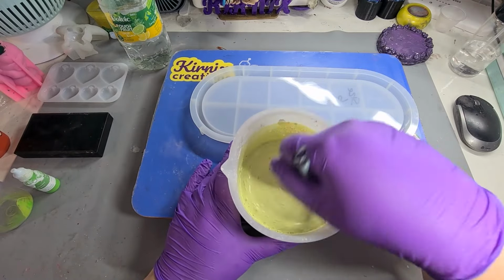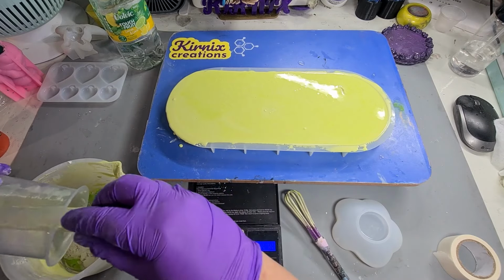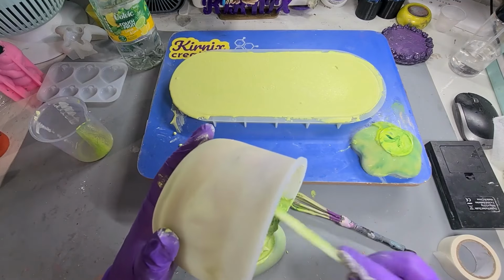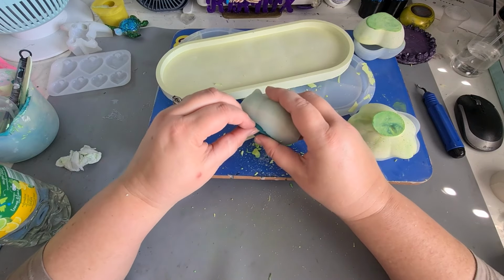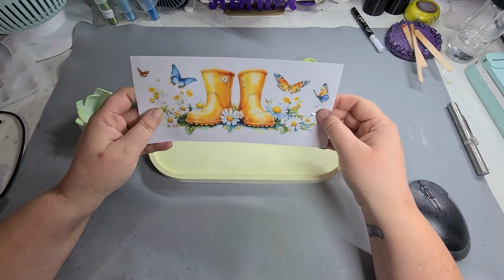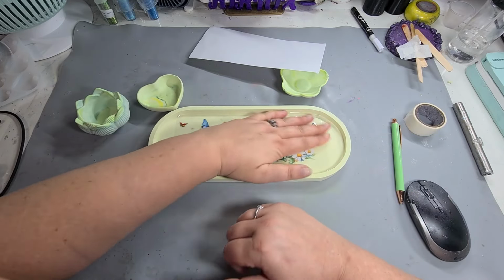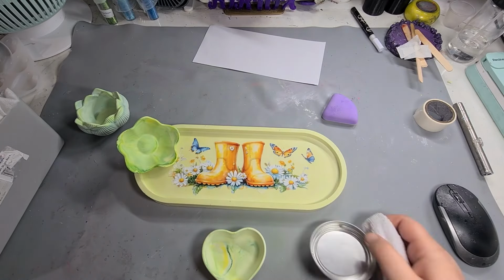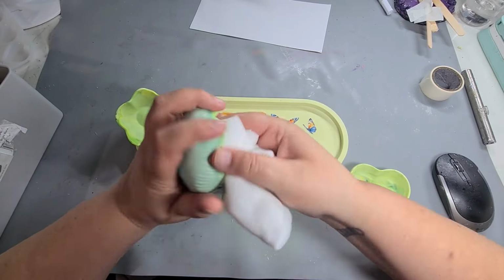Can Aquacast Make a Proper Summer Tray? | Summer Collab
111 | Summer Collab: AquaCast Yellow Tray + UV Sticker Finish | Eco Resin
AquaCast tray + summer colour palette… then we try a UV sticker finish and learn (again) that masking tape is not the “magic method”.
Vivid Yellow AquaCast tray with a little green side-piece set (pot, heart, lotus), then waxing/sealing to bring the colours up properly — plus the taco method, wonky sticker panic, and a wax preference you’ll want if you hate rock-hard paste.

JUMP TO THE CHAOS
00:00 Claire’s Crafty Corner summer collab + the plan
01:05 Mixing AquaCast + “tap, tap, tap” reality
03:10 Vivid Yellow (Homeware Design Co) + tray pour
05:10 Vivid Green → Emerald Green switch + little flower pot
07:15 Bonus heart + lotus with leftovers (guess-mix top-up)
10:10 Demoulds + the “my table wasn’t level yet” overspill
12:05 Deburring tool cleanup (yes, on eco resin)
13:25 UV sticker application: tape method FAIL + taco method + wonky rescue
16:10 To resin topcoat or not (eco resin + decals)
18:10 Waxing/sealing reveal + wax comparison (hard vs lemony favourite)
20:10 Glamour shots + collab playlist reminder

🌞This Summer Collaboration is kindly organised by @ClairesCraftyCorner  and there are some amazing artists joining in.

Have yourself a great watch,  and enjoy the shows 💜

Tray mould
Deburring tool

Public Community post (announcement): 12:15 UK

💛 New to Kirnix?

✨ Join Our Shimmer-Loving Community
Monthly challenges & crafty chat—we love seeing what you make:

💜 Become Part of the Glitterati

💜 Show Us Some Sparkle
Tap Super Thanks or visit our wishlist:

⚠️ Safety Note:
Always read the manufacturer’s Safety Data Sheet (SDS) for any resin, pigment, or tool you use. Each brand has its own quirks, cure times, and chemistry, so know your materials before you dive in. We share what works for us—your setup, climate, and luck with glitter may vary.